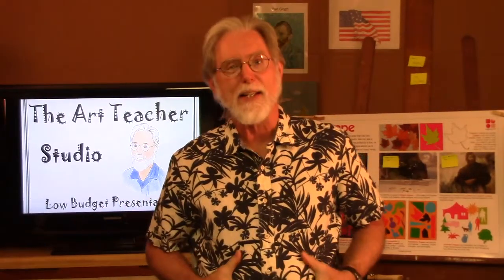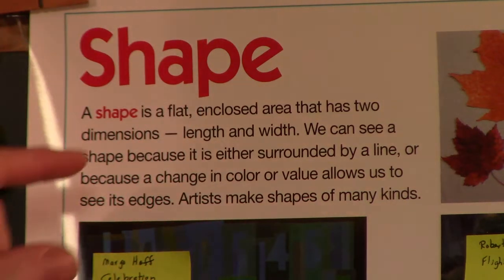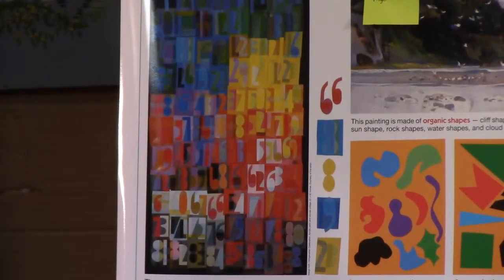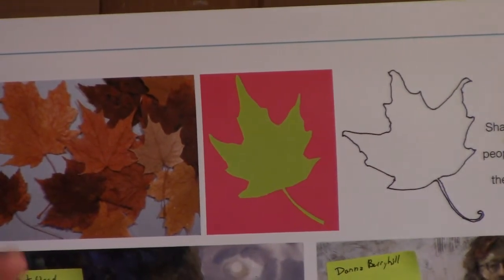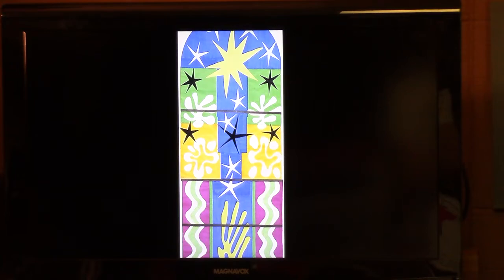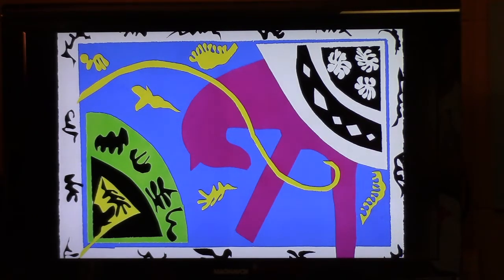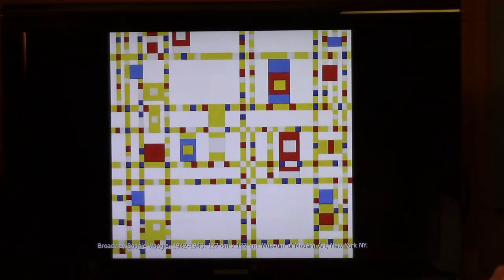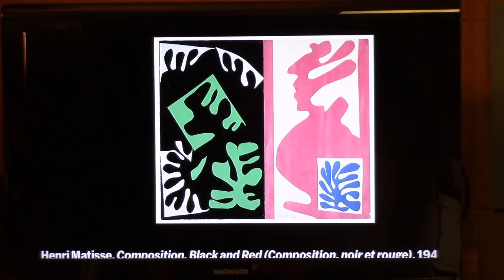The Art Teacher Dawson Elementary Shape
This art lesson is giving information on the art element "shape".